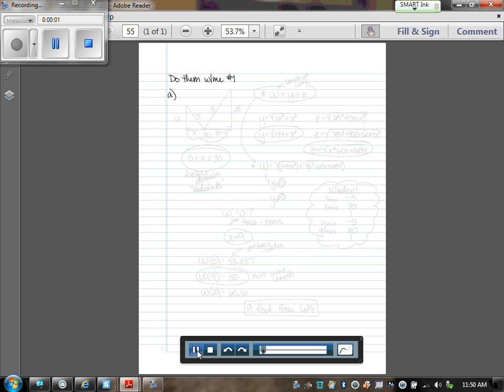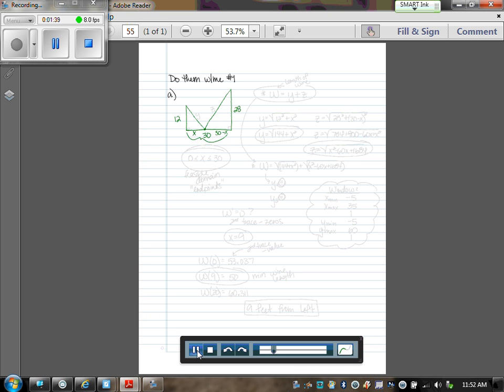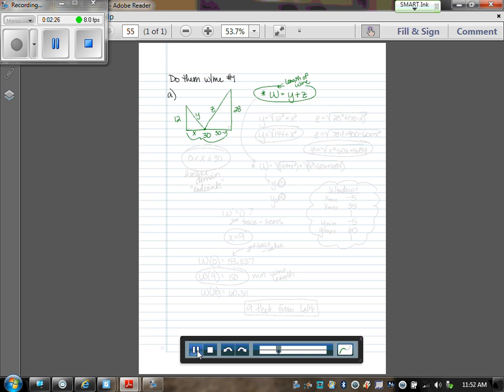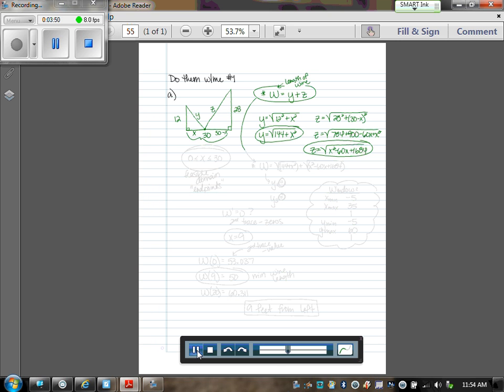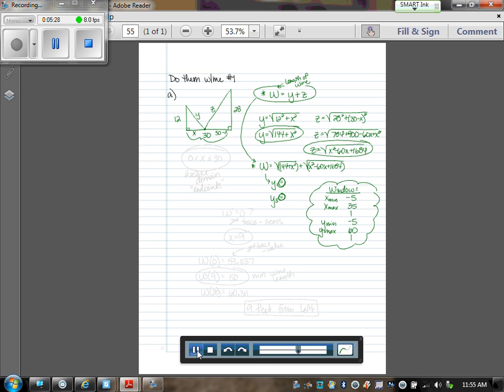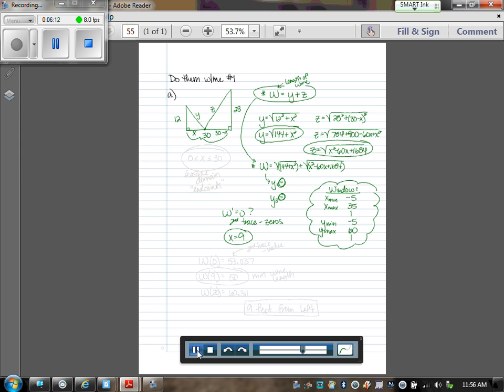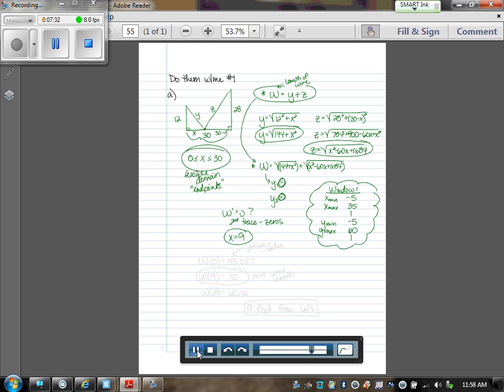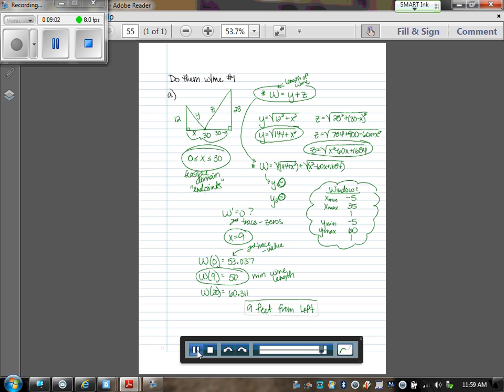3 7B ex1A video lesson